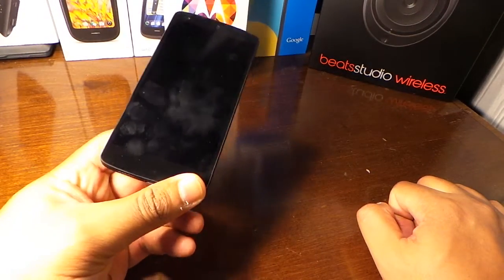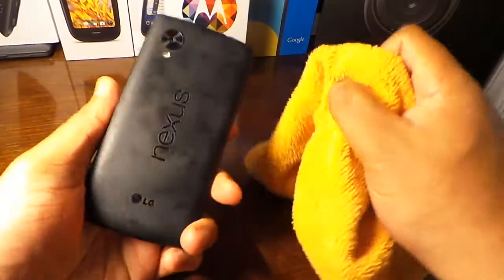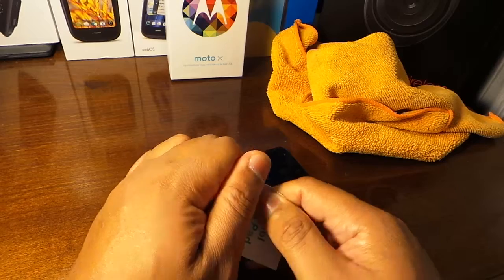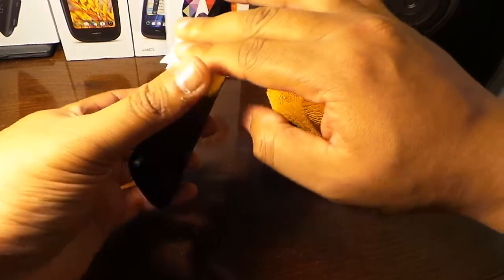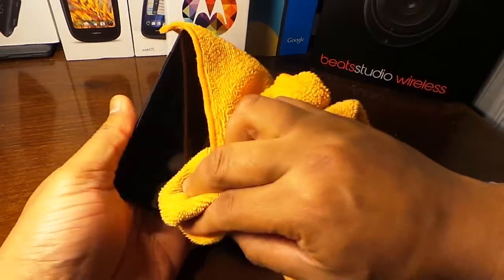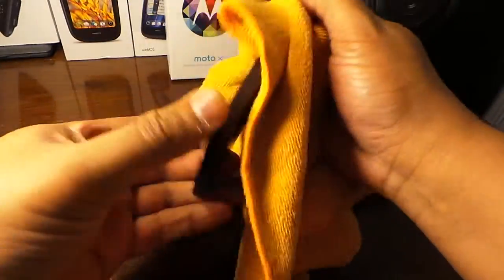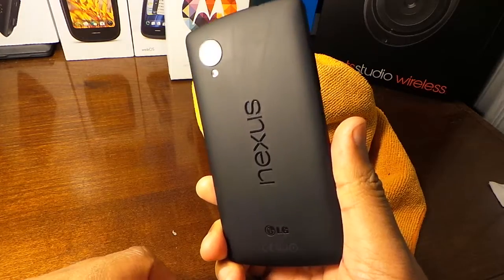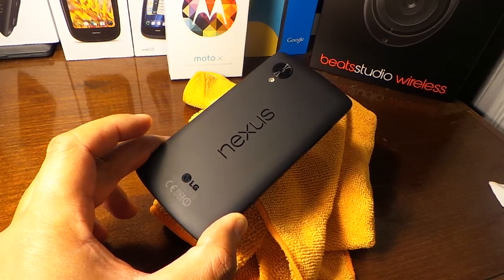Cleaning germs of your phone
Did you know that your cell phone has 18x more harmful bacteria than that handle in a public restroom we all try to avoid? If you have ever used your phone after leaving the bathroom, you made them dirtier than you did in the bathroom.